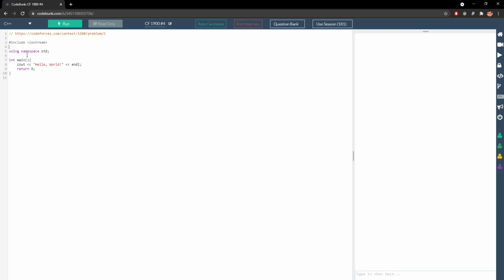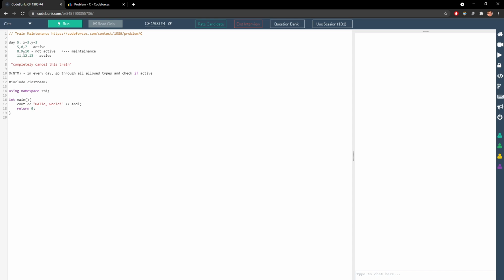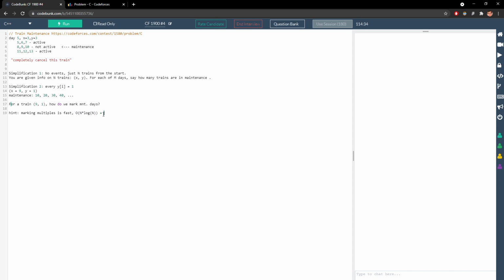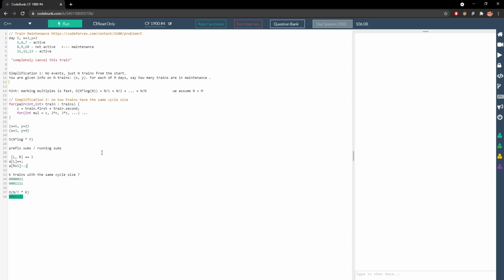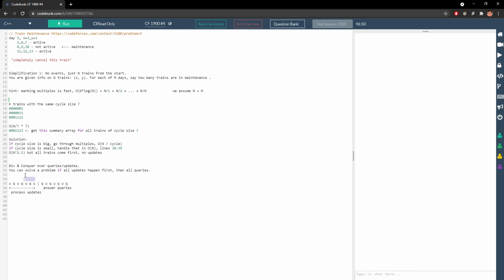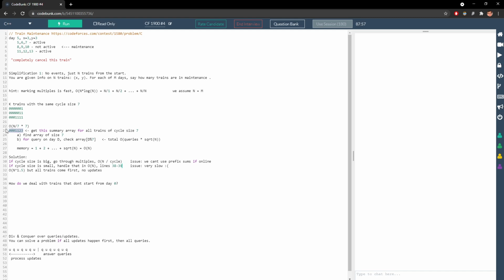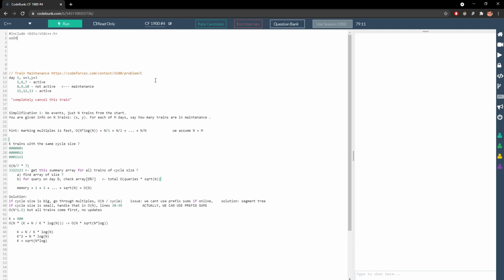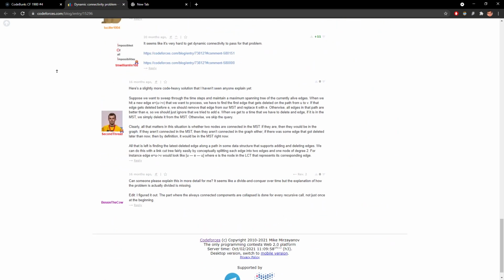CF Div. 1/2 Group Lesson - Train Maintenance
We solve CF diff. 2200 problem